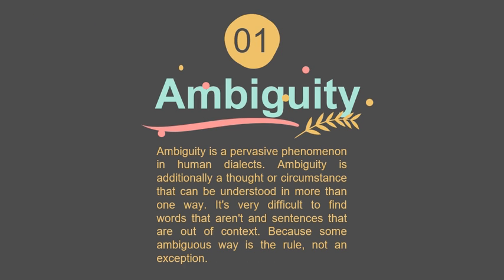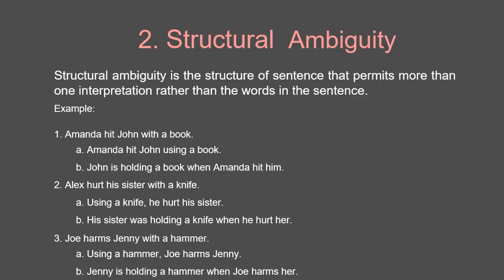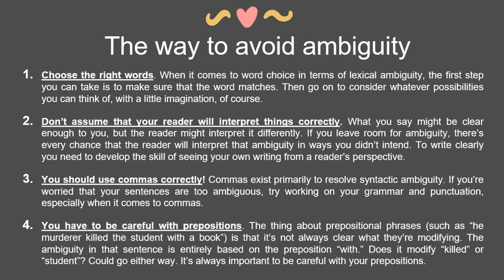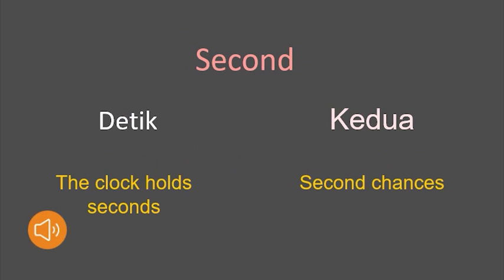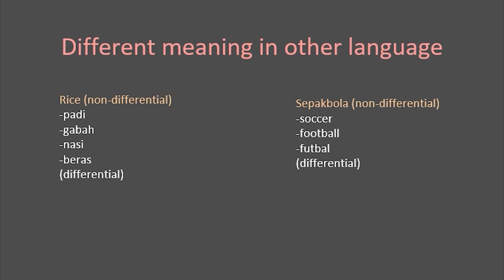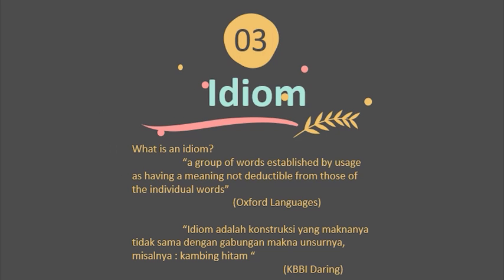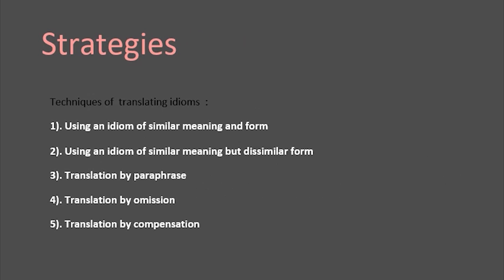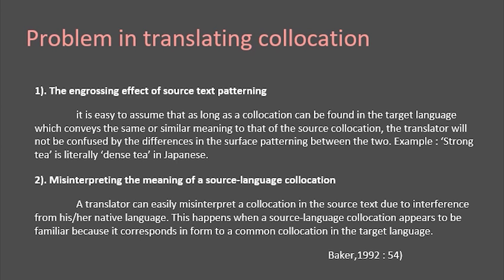Problem in translation || sastra inggris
Mata kuliah translation